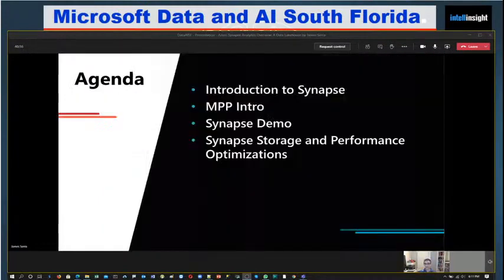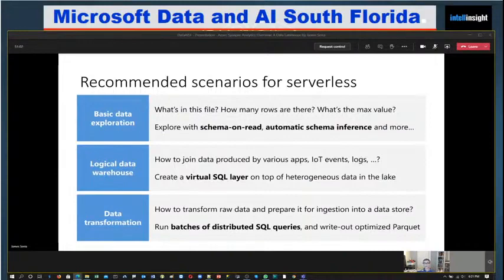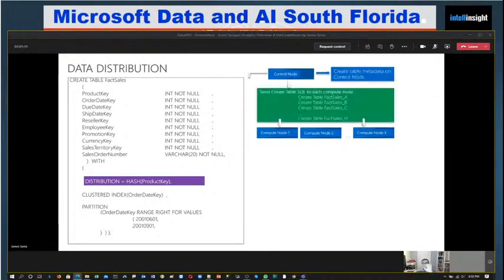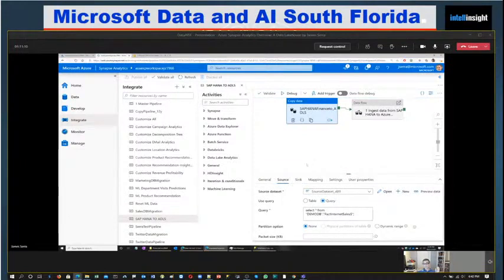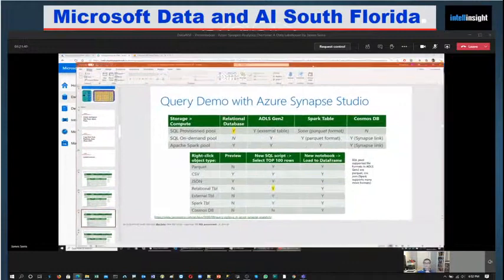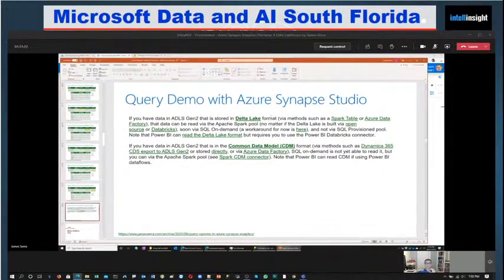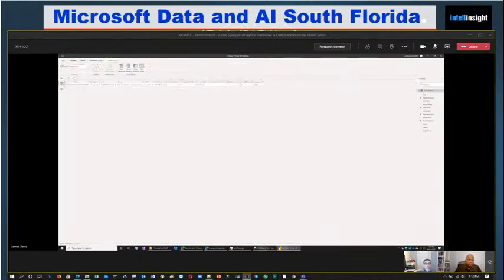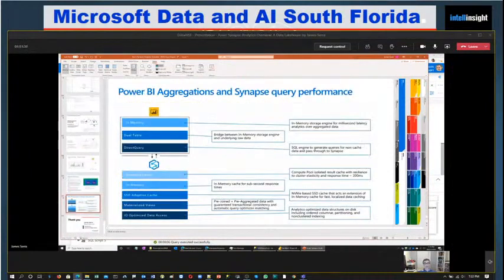Azure Synapse Analytics Overview: A Data Lakehouse - James Serra - Miami Data and AI UG - Oct 2020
Azure Synapse Analytics is Azure SQL Data Warehouse evolved: a limitless analytics service, that brings together enterprise data warehousing and Big Data analytics into a single service. It gives you the freedom to query data on your terms, using either serverless on-demand or provisioned resources, at scale. Azure Synapse brings these two worlds together with a unified experience to ingest, prepare, manage, and serve data for immediate business intelligence and machine learning needs. It blends the data lake and the data warehouse to create the “data lakehouse”. This is a huge deck with lots of screenshots so you can see exactly how it works.